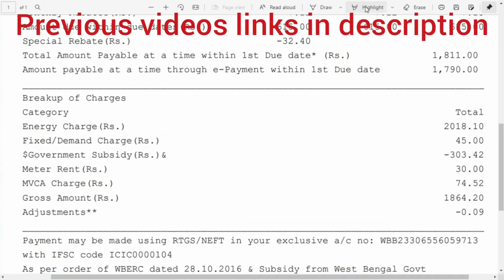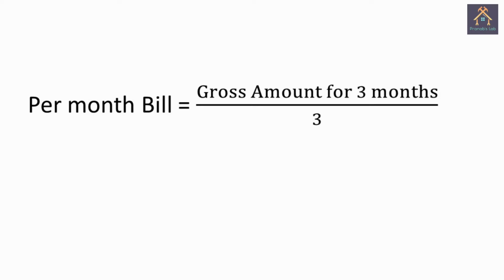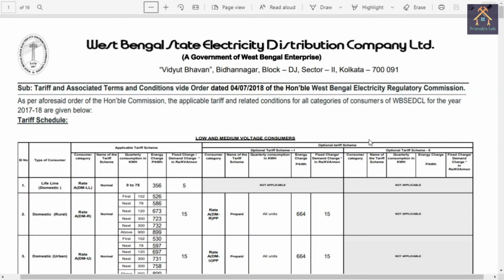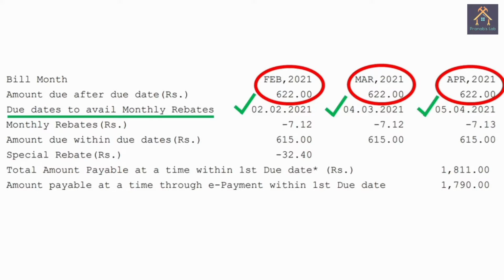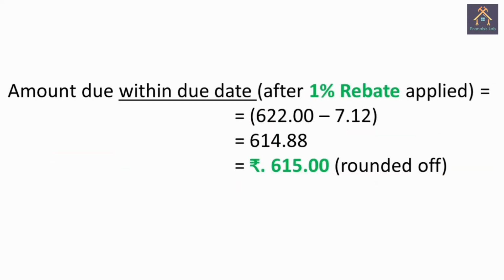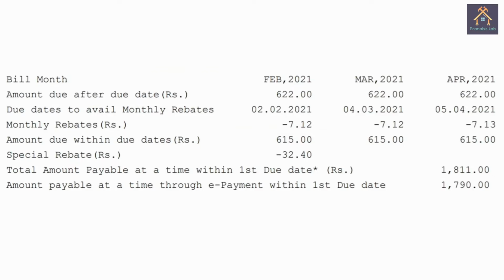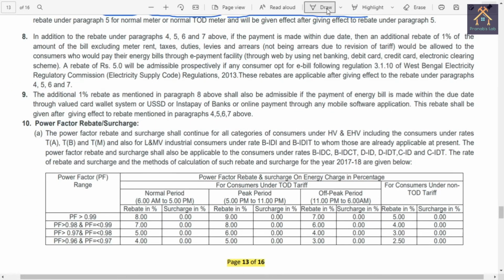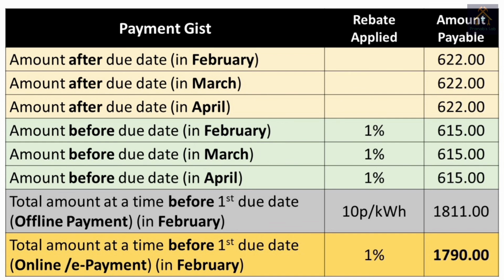Know your Electric Bill | Part- 6 | Rebate Scheme | Monthly or Quarterly Bill, which is economic?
Hi guys,

In this video I have discussed, the calculation of different Rebate scheme applied on Electric Bill and the per month electric bill calculation.

Previous Videos on this topic-
🔴 Know your Electric Bill | Part- 4 | What is MVCA | Calculation of Fixed Charge, MVCA, Meter Rent

Important URLs-
Govt. Subsidy Order as per WBSEDCL(See Last Page)

Equipment used-
Electric Spot Bill : By WBSEDCL

Any quarry related this video please Comment.

 @Pranab's Lab ​